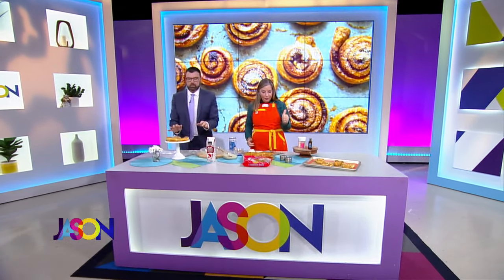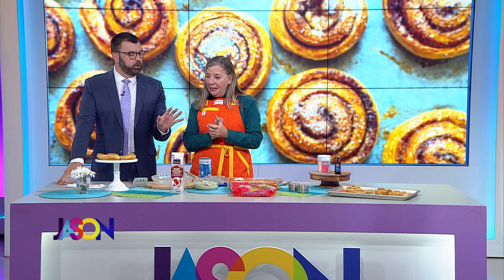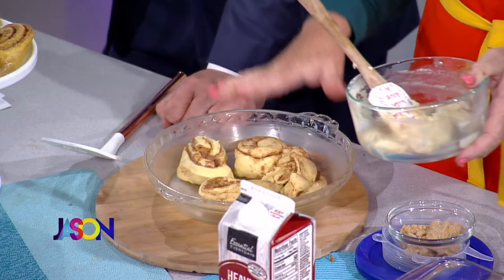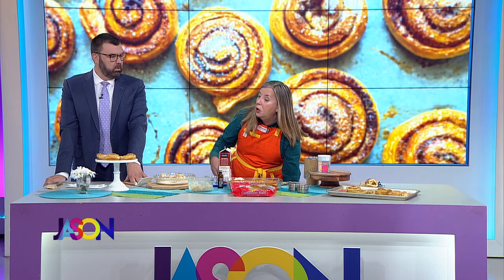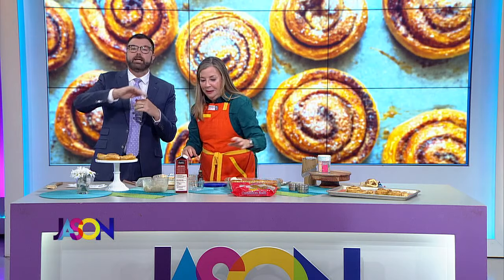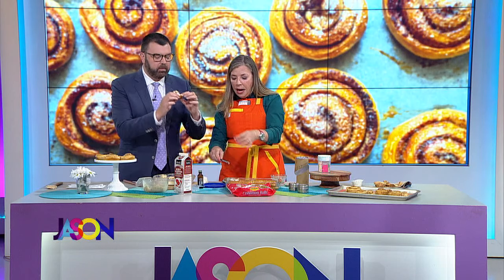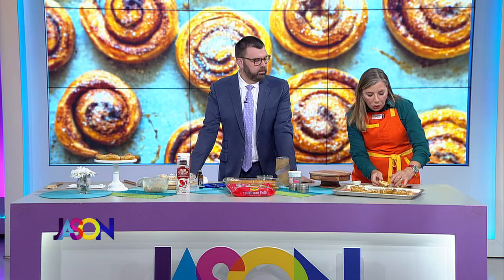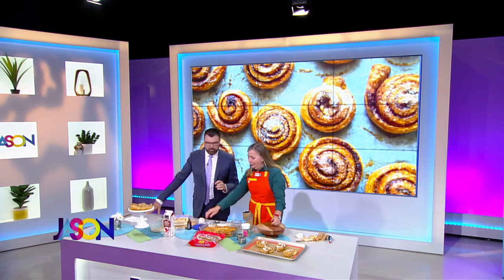Easier Cinnamon Rolls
An easier way to make cinnamon rolls. Stephanie Hansen from StephaniesDish shows us the viral hack that can step up store bought cinnamon rolls. Plus, a few ways to change the flavor of your breakfast rolls.